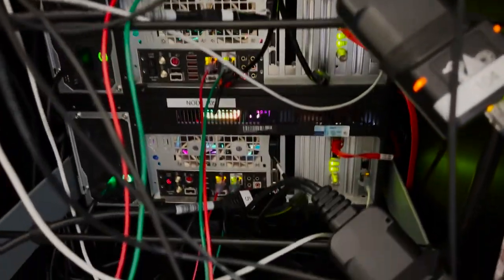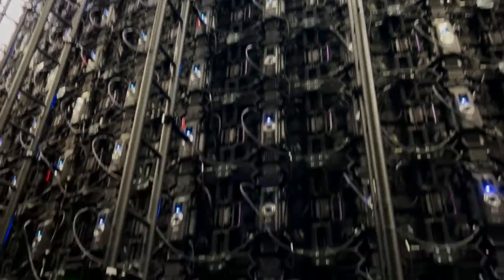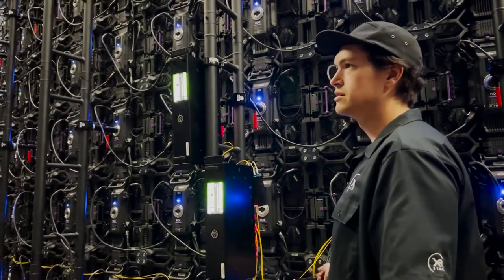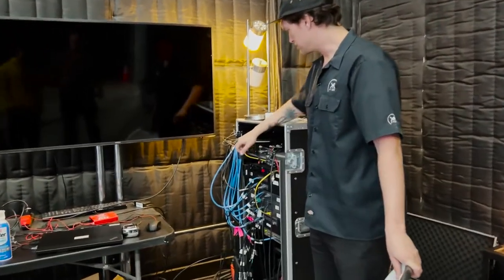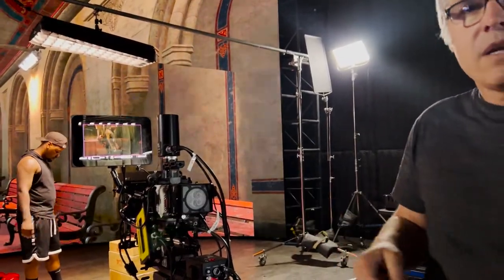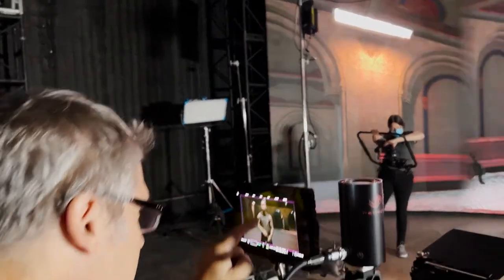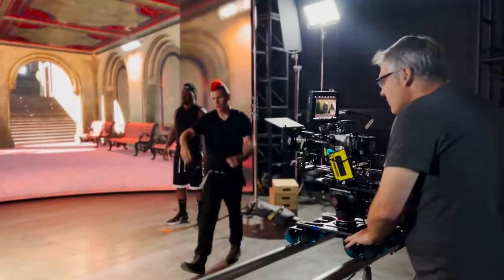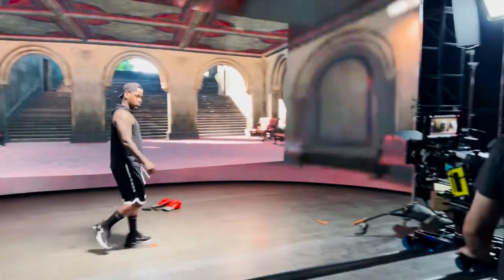Being on set shooting on LED Volume (CG PRO at XR Stage)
This is for a class called LED Stage Tech with the Unreal authorized school CG PRO (Connectors Program).

I did this in preparation for a short film project KILLING OF A MACHINE. Please support my Kickstarter!

On the last day there is a field day where we go to an XR stage and do a mock shoot.  These are clips I captured on my iPhone 13.

Instructor for this class was Scott Rosekrans
Featured instructors in this video:
Alex Vicente from XR Stage
Erik "Wolfie" Wolford
Jeremy Brooks

Special Thanks to Edd Dawson-Taylor and Jacqueline Cooper from CG PRO!